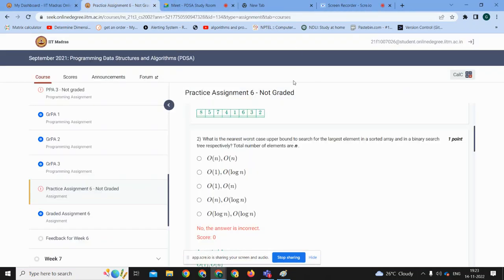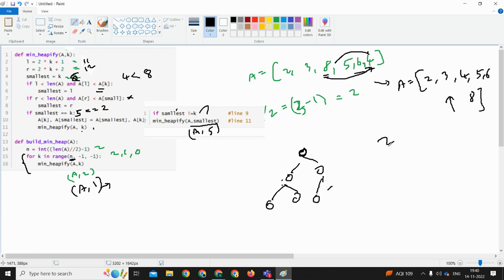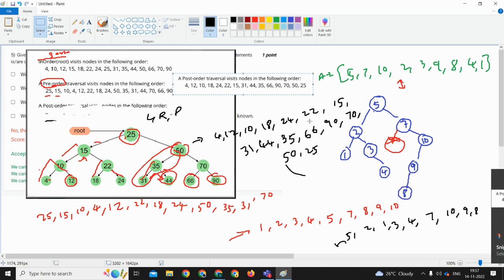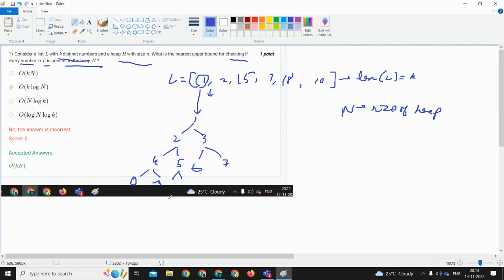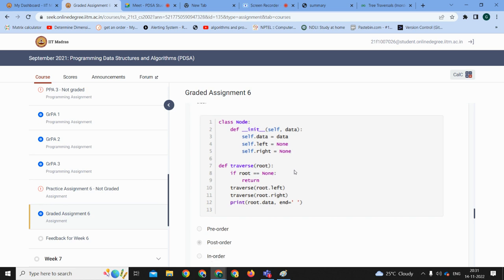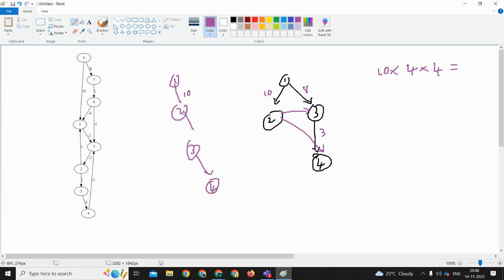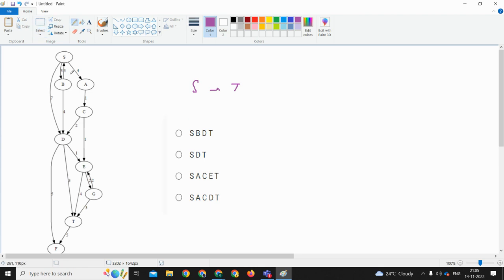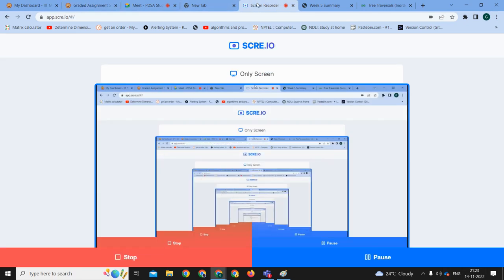iitmbspdsa - week 5,6 Practice Assignments,Week 6 Graded Assignment revision for quiz 2 - session 2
iitmbspdsa week 6 and week 5pa

-- TIMESTAMPS --
00:00 worst case Complexity to search for largest element in a Sorted Array and in  BST  (week 6, Pa - Q no 2)
03:40 Min_heapify (week 6, Pa - Q no 3) - unsolved
19:40 Identify the Minheap among the given (week 6, Pa - Q no 4)
22:30 Preorder,Postorder,Inorder Traversal of a BST
26:40 In-Order traversal of a BST
29:00 Pre-Order traversal of a BST
31:50 Post-Order traversal of a BST
36:00 Preorder,Postorder,Inorder Traversal of a BST (week 6 , Pa - Q.no 5)
45:50 Pre-Order to Post-Order conversion (week 6, Ga - Q.no 11)
48:30 Complexity to check if every number in List is present in the Heap (week 6, Ga -Q no 1)
54:45 Finding if the array is minheap or maxheap or none (week 6 ,Ga - Q no 2-6)
56:45 Represent the given array as a max-heap (week 6,Ga Q.no 7)
59:20 worst case to search for an element in a heap vs BST (week 6 ,Ga Q.no 8)
01:06:45 Inserting into a Max-Heap (Week 6 , Ga Q.no 10)
01:08:30 Complexity to update a value in heap (Week 6,Ga Q.no 13)
01:14:30 Formula for Floyd-Warshall algorithm (Week 5 , Pa Q.no 1)
01:29:50 Kruskal's algorithm  (Week 5 , Pa Q.no 2)
01:32:00 Prim's algorithm
01:37:30 Minimum Cost Spanning Tree (Week 5 , Pa Q.no 3)
01:40:30 Shortest Path given by Dijkastra's Algorthm (Week 5 , Pa Q.no 4)
01:52:15 Weight of MCST of the given graph (Week 5 , Pa Q.no 5)